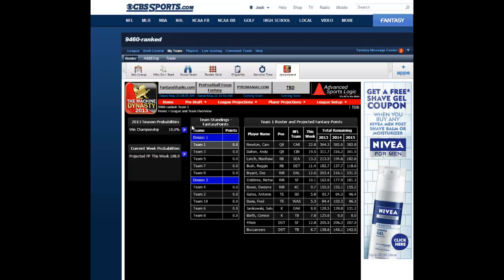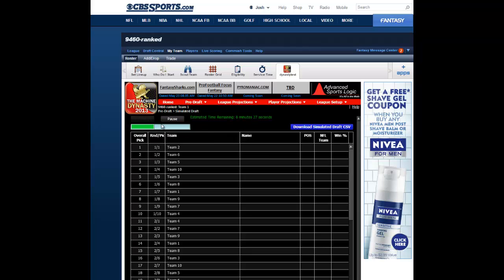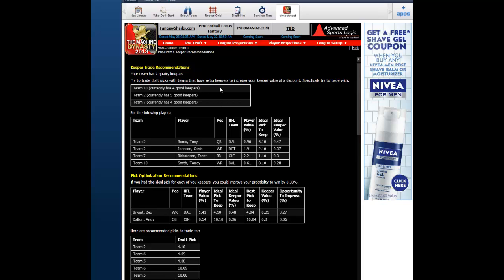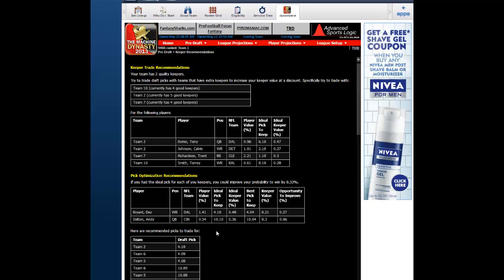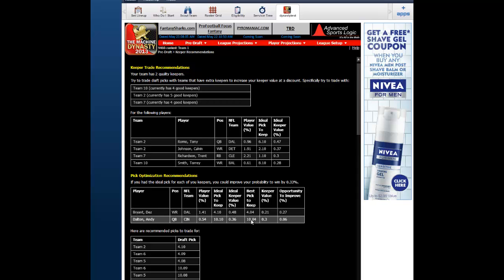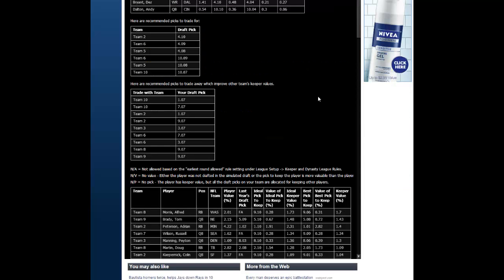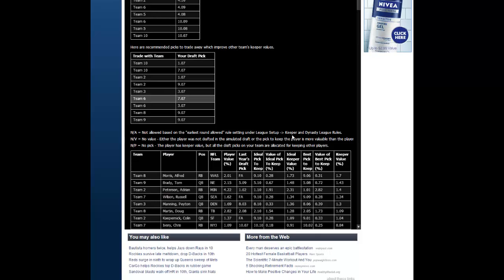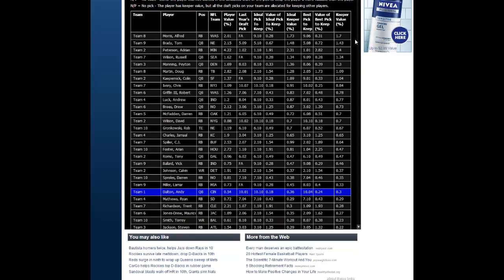The Machine: Pre-Draft Keeper Recommendation Tool Tutorial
Watch The Machine analyze your league to discover who you should keep, who has extra keepers you can trade for, and how this all impacts your chance to win!